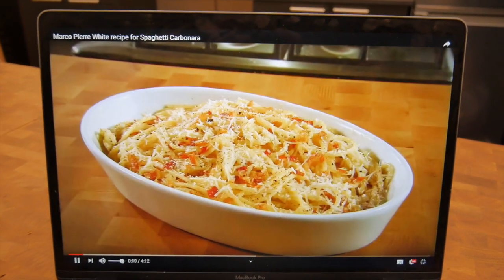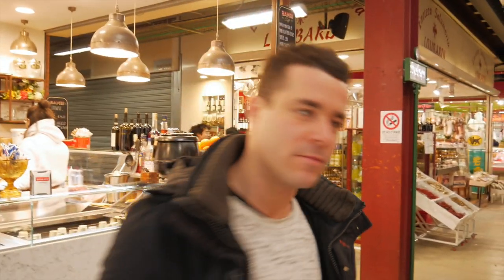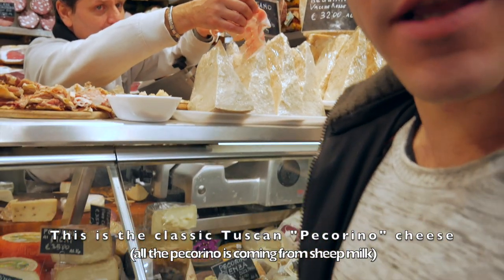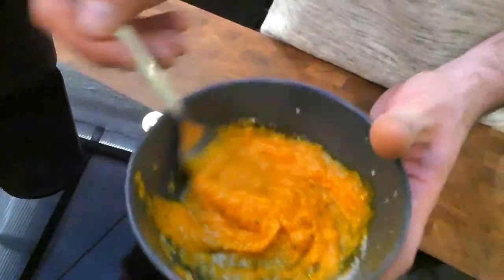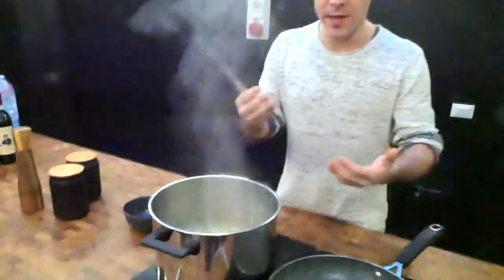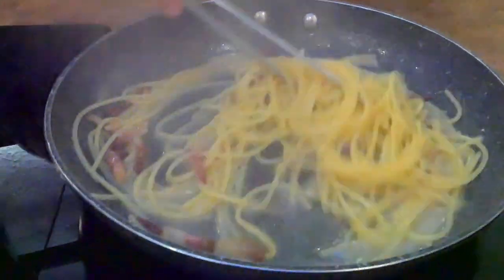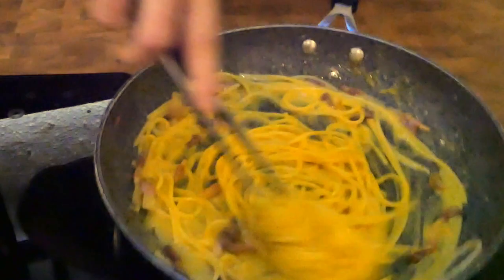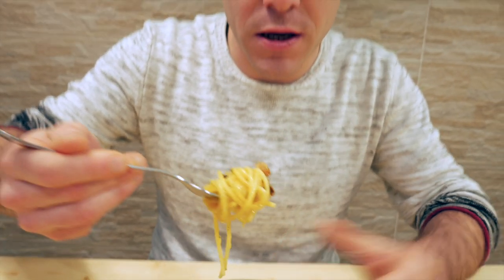How Carbonare It's made in Italy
Carbonara It's a must in Italy, when I'm thinking about a pasta sauce Carbonara come always to my mind.

150g  Spaghetti
200g "Guanciale" or "Pancetta"
20g    Parmigiano Reggiano
3         Eggs Yolk
           Salt
           Pepper